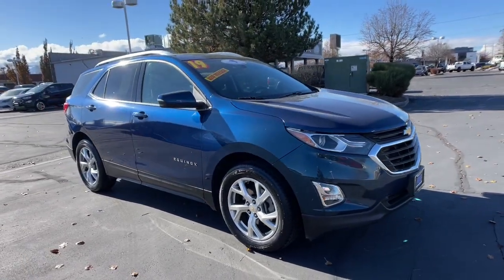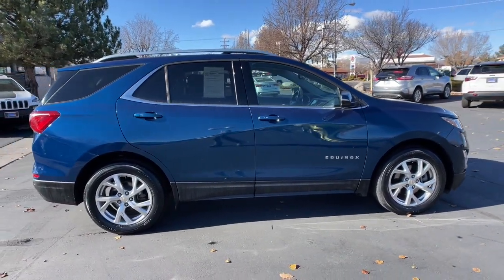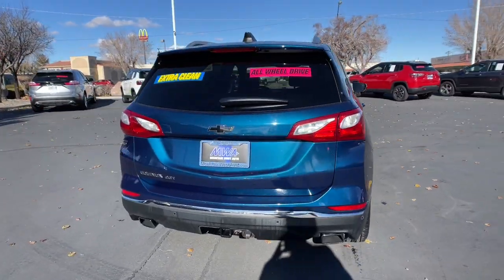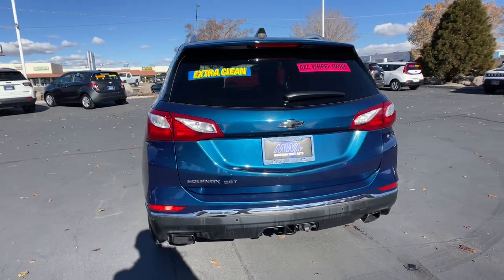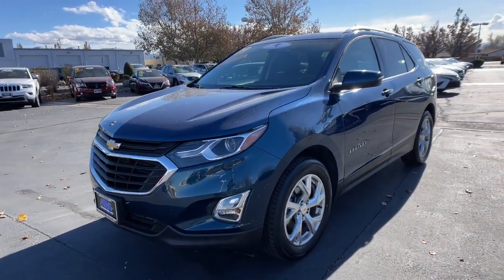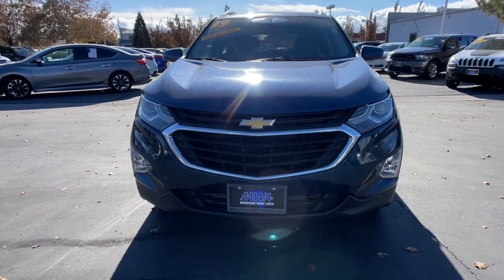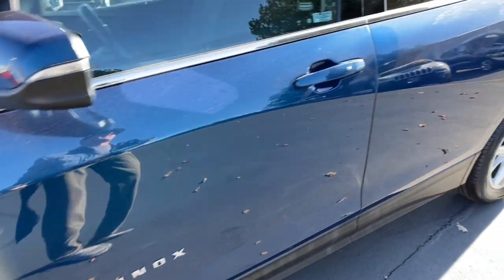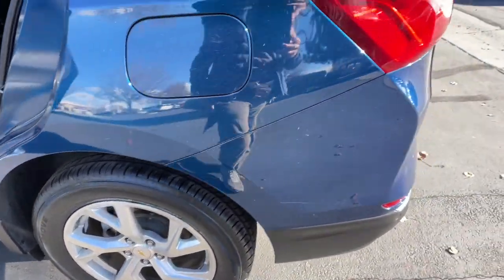2019 Chevrolet Equinox Reno, Carson City, Northern Nevada, Sacramento, Elko, NV 64177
Pacific Blue Metallic Used 2019 Chevrolet Equinox LT available in Reno, Nevada at Mountain West Auto Group. Servicing the Carson City, Northern Nevada, Sacramento, Elko, NV area.

bEquipment/bbrNever get into a cold vehicle again with the remote start feature on this unit. Impresses the most discerning driver with the deep polished blue exterior on this Chevrolet Equinox. This Chevrolet Equinox is equipped with all wheel drive. With the keyless entry system on this Chevrolet Equinox you can pop the trunk without dropping your bags from the store. This model has a 2.0 liter 4 Cylinder Engine high output engine. This vehicle is outfitted with an OnStar communication system. Maintaining a stable interior temperature in the vehicle is easy with the climate control system. Know you and your passengers are protected with the front and rear side curtain airbags in this model. Stay safe with additional front side curtain airbags. The vehicle has an adjustable telescoping wheel that allows you to achieve a perfect fit for your driving comfort. This vehicle is equipped with a gasoline engine. The shiftable automatic in the vehicle gives you to option to control your gears manually without having to give up the convenience of an automatic transmission.brbrbPackages/bbrCONFIDENCE & CONVENIENCE PACKAGE: includes (B26) Driver Confidence Package and (ZQ2) Driver Convenience Package content. LICENSE PLATE FRONT MOUNTING PACKAGE. LPO; INTERIOR PROTECTION PACKAGE: includes (VAV) All-weather floor mats; LPO and (VLI) Cargo mat; LPO. AIR CONDITIONING: DUAL-ZONE AUTOMATIC CLIMATE CONTROL. DRIVER CONFIDENCE PACKAGE. DRIVER CONVENIENCE PACKAGE. LANE CHANGE ALERT WITH SIDE BLIND ZONE ALERT. LIFTGATE: REAR POWER. LPO: ALL-WEATHER FLOOR MATS. LPO: BLACK BOWTIE EMBLEMS; FRONT AND REAR. LPO: CARGO MAT. MIRRORS: OUTSIDE HEATED POWER-ADJUSTABLE; MANUAL-FOLDING; BODY-COLOR. REAR CROSS TRAFFIC ALERT. REAR PARK ASSIST WITH AUDIBLE WARNING. REMOTE START. SEATS: HEATED DRIVER AND FRONT PASSENGER. SHIFT LEVER: LEATHER-WRAPPED. STEERING WHEEL: LEATHER-WRAPPED 3-SPOKE. UNIVERSAL HOME REMOTE. WHEELS: 18 (45.7 CM); ALUMINUM. Equipment listed is based on original vehicle build. Please confirm the accuracy of the included equipment by calling the dealer prior to purchase.brbrbAdditional Information/bbrVehicle pricing includes all offers and incentives. All advertised prices exclude government fees taxes applicable finance charges dealer document preparation charge of $489 express code and applicable emission testing. These fees must be paid for by the purchaser. All vehicles are subject to prior sale. All information advertised to be true but not guaranteed. Any payment or APR displayed is an estimate only that is based on approved credit. It is not guaranteed that all will qualify for that payment or APR based on a number of individual circumstances. Dealer is not responsible for typographical errors. While great effort is made to ensure the accuracy of the information on this site errors do occur so please verify information with a dealer representative.